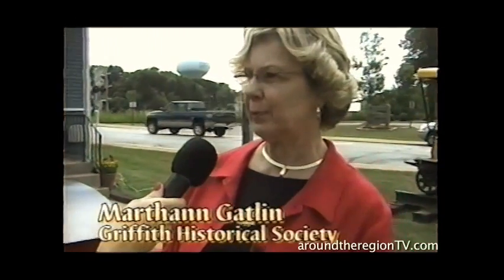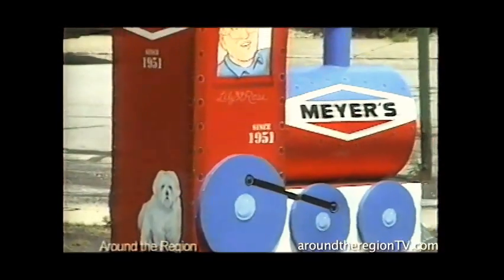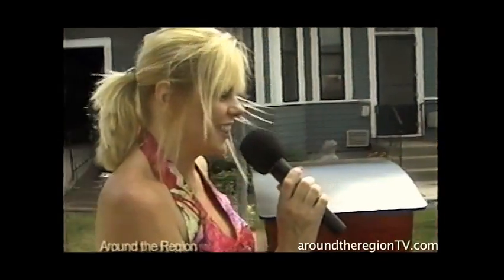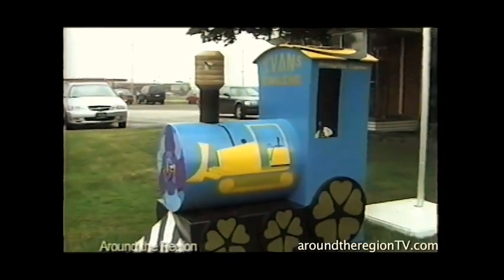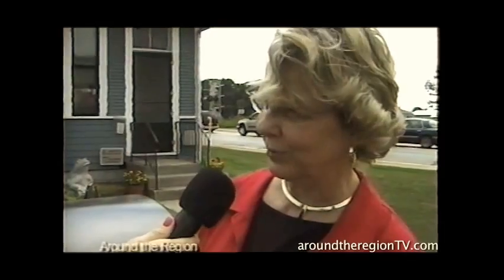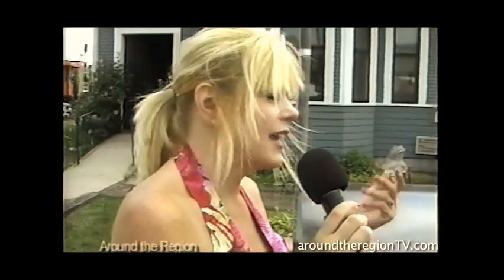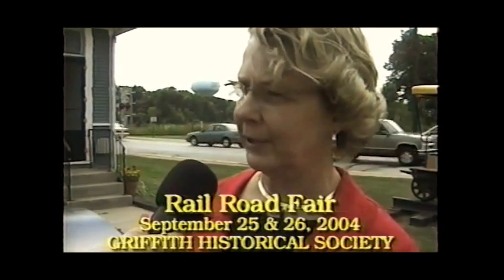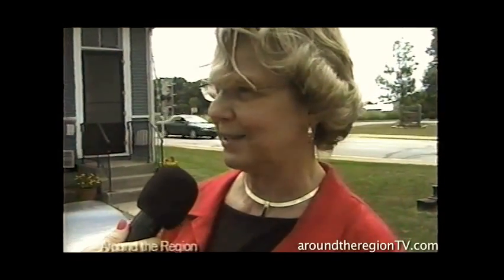Griffith Historical Society - Trains Around the Town - (Archive 2004)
As a method of promoting local businesses, many municipalities throughout Northwest Indiana attached themselves with a theme that mostly identified with that particular City or Town. Griffith, Indiana is known as the "Town that came to the Tracks." Griffith is known for its many rail road crossings and at one point had a mention in Ripley's Believe it or Not as having the most Railroad Crossings at one spot 9 of them! Hosted by Vicky Brant and Produced by Nick Mantis of New Millennium Productions.